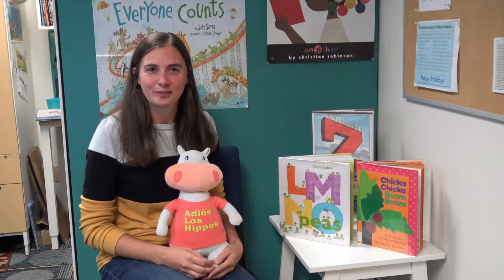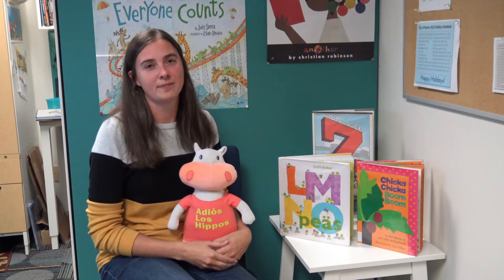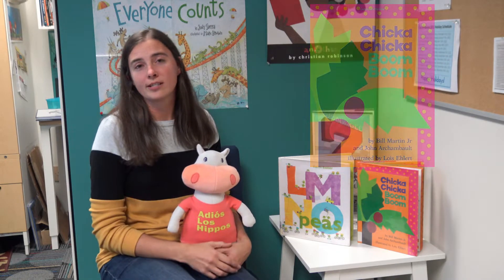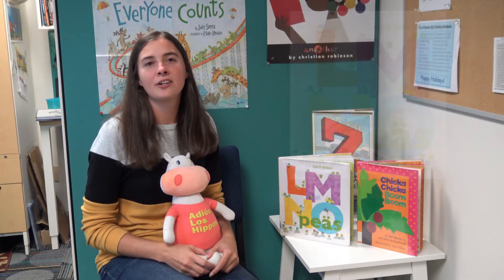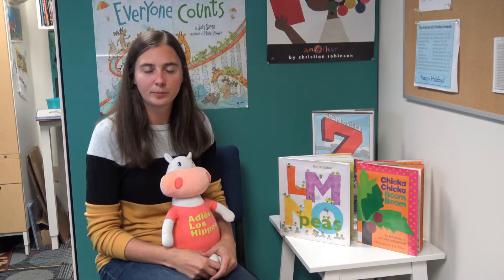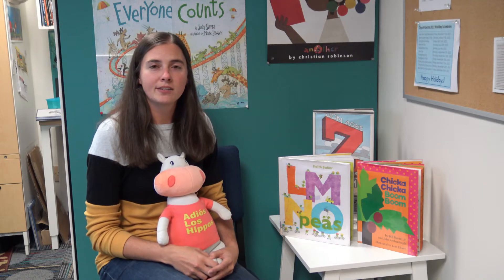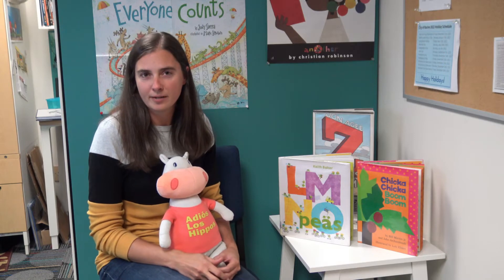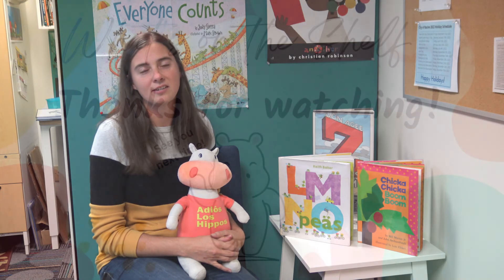What's on the Shelf - Ep. 3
Join Miss Ali and Hubert the Hippo as we learn about some new picture books that are similar to the classic we all know and love.

Titles:
"Chicka Chicka Boom Boom" by Bill Martin Jr.
"LMNO Peas" by Keith Barker
"Z Goes Home" by John Agee

The Racine Public Library’s mission is to lift up the lives of the people of the Racine community by embracing community diversity, promoting inclusion, creating opportunity and by supporting the development of community literacy through a love of literature, learning and civic engagement.

We're located at 75 7th Street, Racine, WI, 53404. Hours are 9 a.m. to 8 p.m. Monday to Thursday and 10 a.m. to 4 p.m. Friday and Saturday. Stop by and say hi!